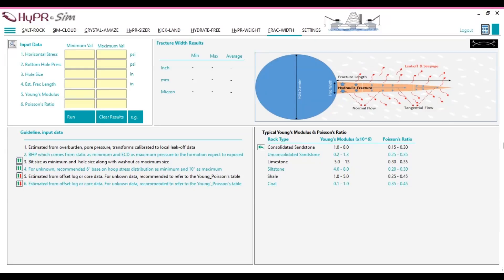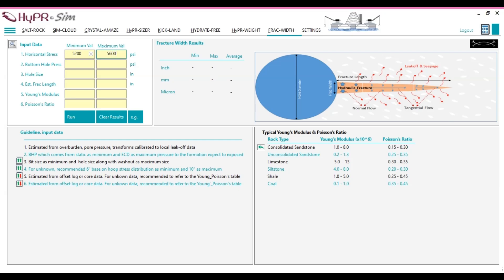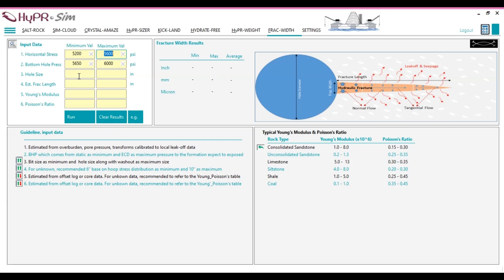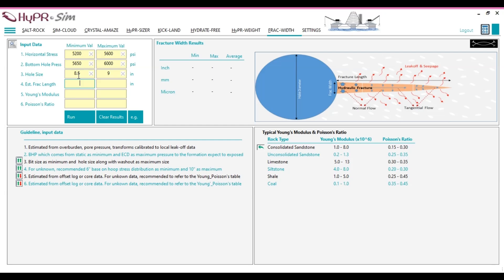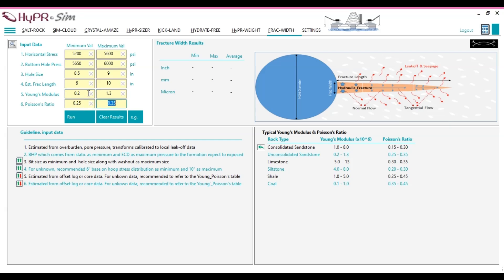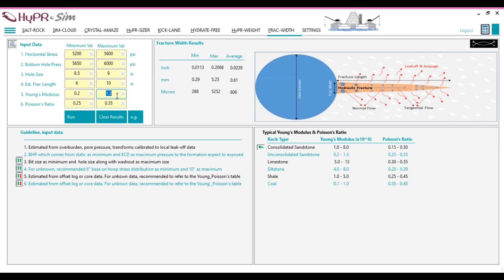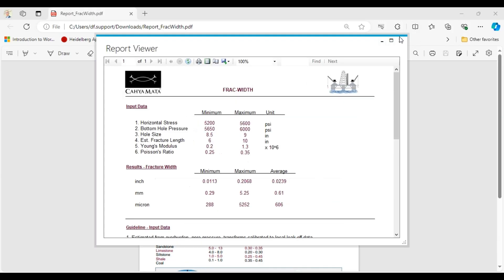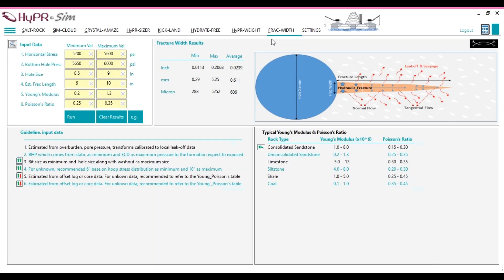FRAC-WIDTH, Cahya Mata Oiltools, Fracture width simulator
The FRAC-WIDTH simulator uses Poisson’s Ratio and Young’s Modulus to determine the potential for fracture formation. To simulate the fracture possibility, the minimum and maximum of specific input data must be provided.
1. Horizontal stress,
2. Hydrostatic pressure,
3. Hole size
4. Estimated natural fracture
5. Young Modulus
6. Poisson's Ratio